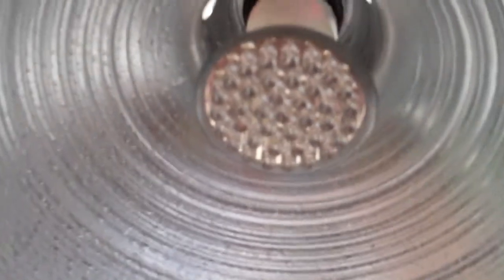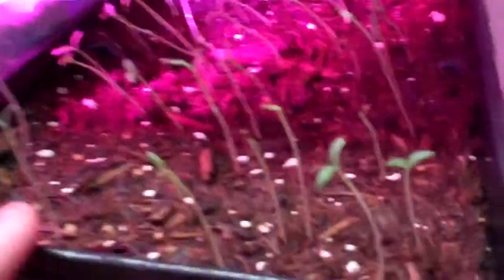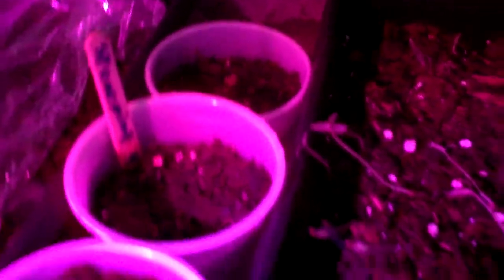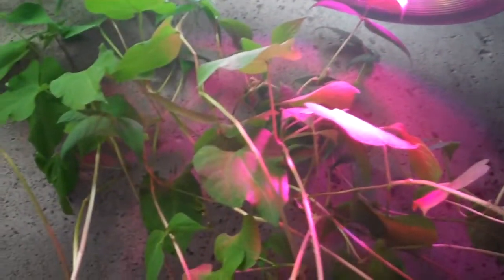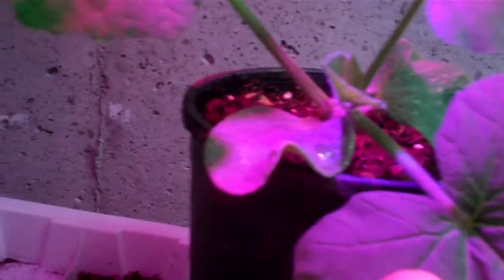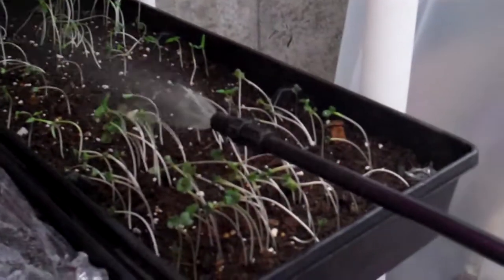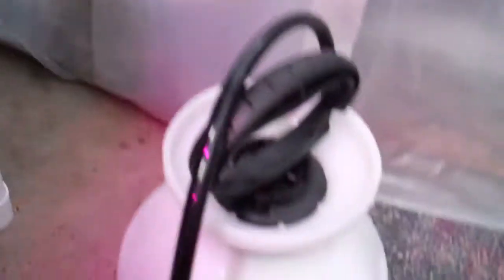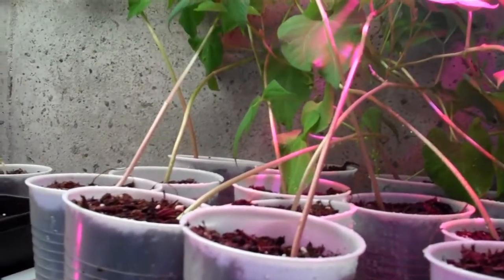Update for my seeds starter and sprayer review.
If anyone has any question or answer please feel free to post it, anything helps. Hope you enjoy. God bless.